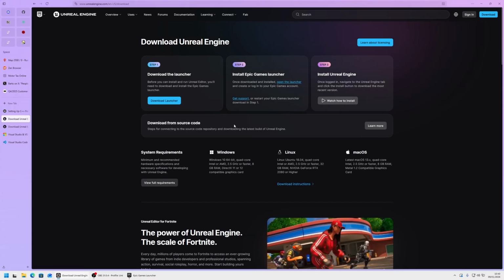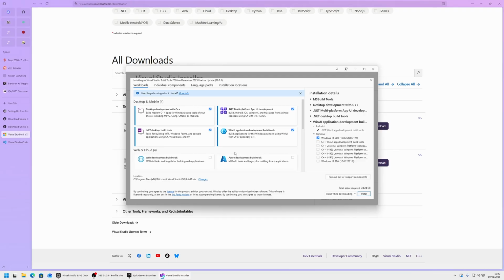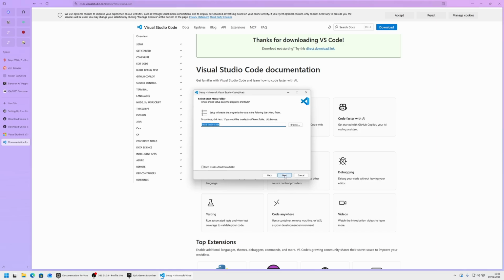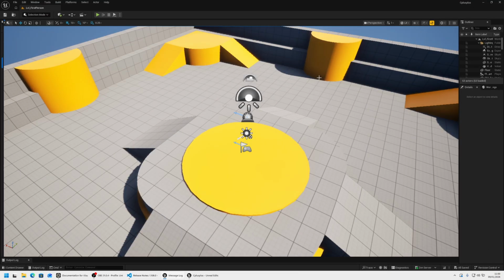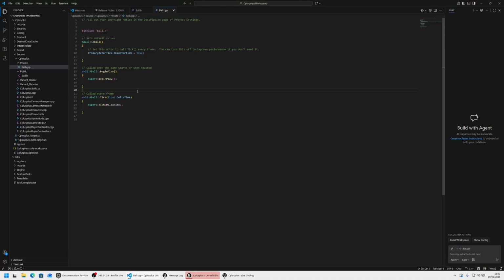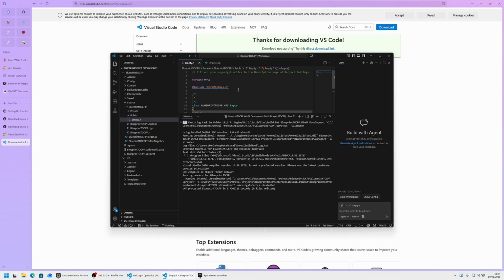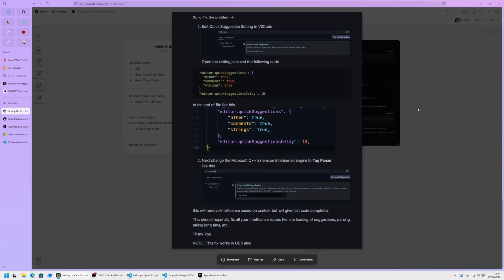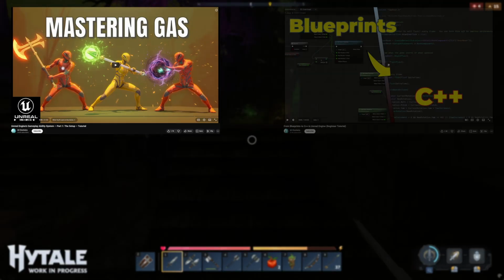Unreal C++ Guide: Setting Up Your Game Engine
Welcome to the first of the Unreal C++ Programming Series, Today I will be showing you how to install your Visual Editor and set up the Engine on windows to correctly utilise C++ in development. If you would like to see particular sections of C++ in Unreal Engine covered, comment them down below

Use Code AueSip when you pick up Hytale!

Intro: 00:00
Unreal Engine Installation: 00:18
Visual Studio Build Tools: 01:15
Visual Studio Code: 03:23
Unreal Engine Setup: 04:21
Existing Project Conversion: 07:49
Extensions: 10:01
Common Issues: 11:01
Outro: 12:30